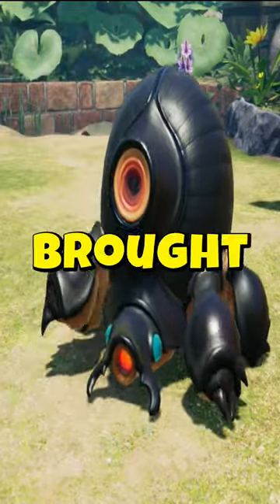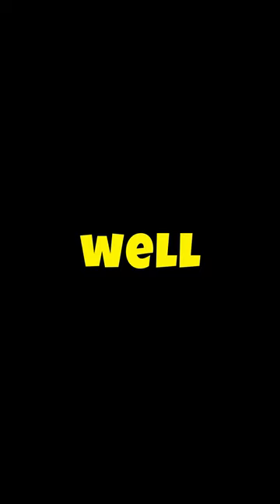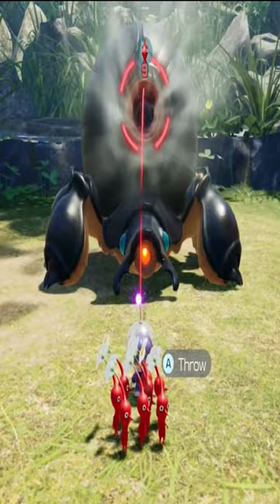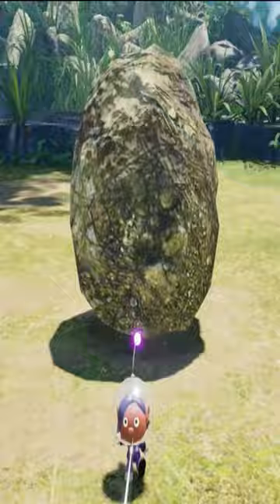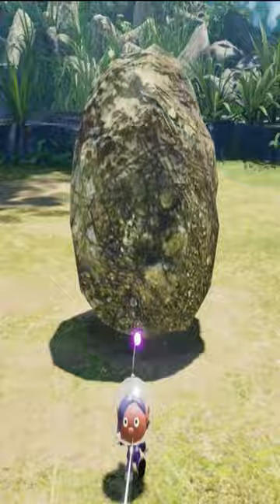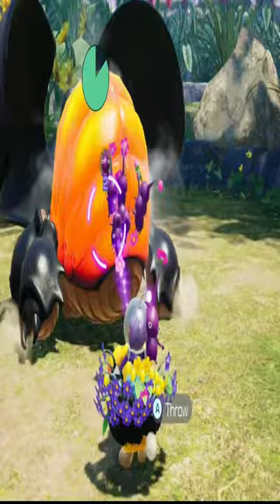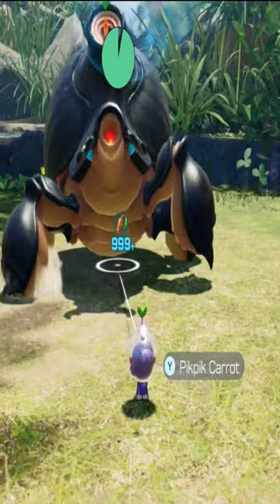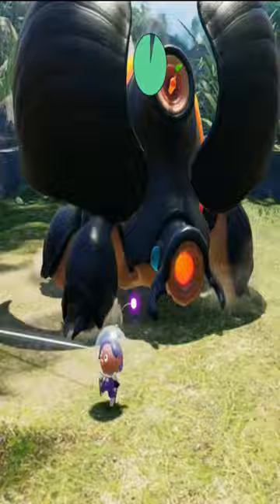How to DEFEAT the HORNED CANNON BEETLE in Pikmin 4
SALUTATIONS FROM THE DAPPER PANCAKE 🥞

I feel bad for only covering the Artic Cannon Beetle and not the OG. Therefore, it's about time we talk about this boss in Pikmin 4.

Stay dapper 🥞